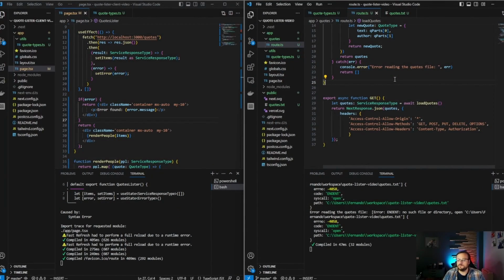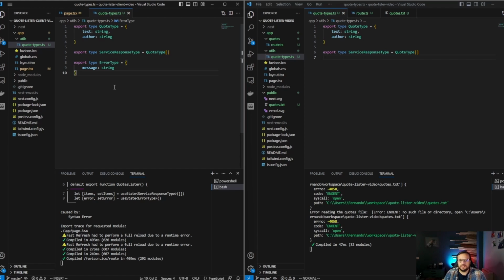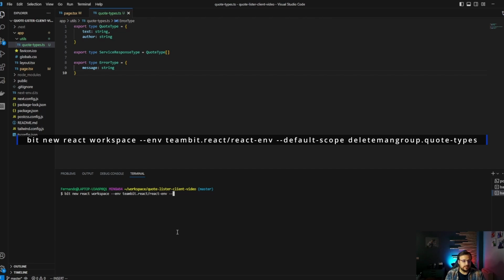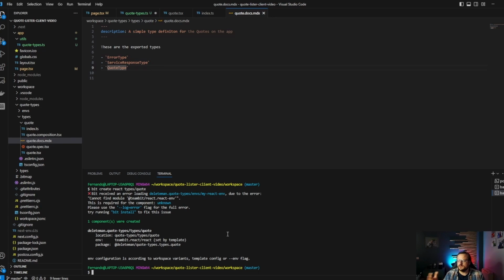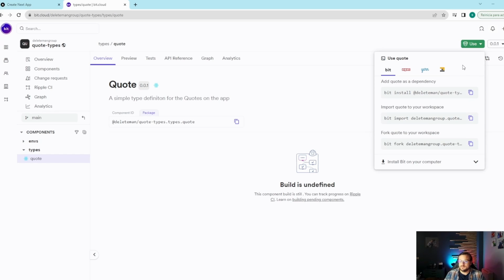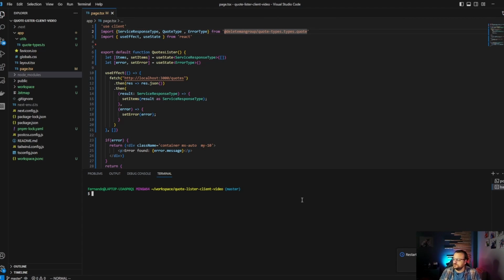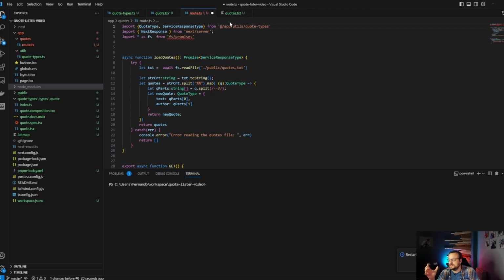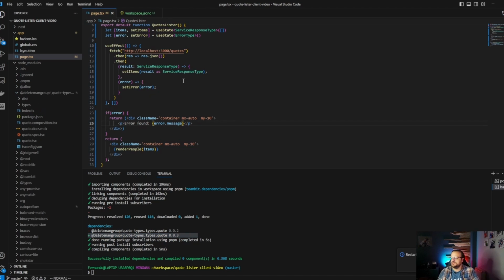How to Share Types Between Front-end and Back-end in TypeScript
In this video I'll show you a very practical way to share common types between projects without going through all the hustle involved in creating a new repo or even a new project for it.

Note that this video talks about sharing types in TypeScript, but you can easily extrapolate what I show here to any piece of common code that needs to be shared between multiple projects in almost any language.

Chapters.
0:00 - Intro
0:36 - Overview of the project
5:37 - Bit.cloud
7:41 - Creating the new workspace
9:27 - Creating the types
15:22 - Different ways of using Bit
18:22 - Installing a component
21:35 - Importing a component
28:05 - Summary